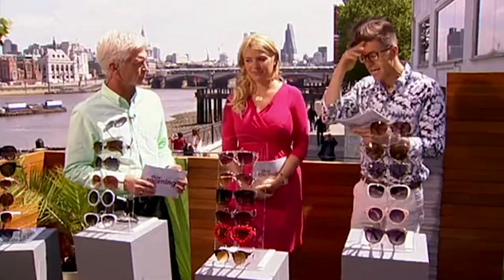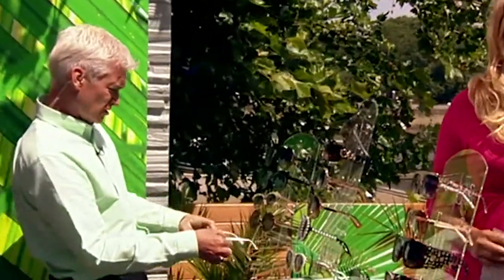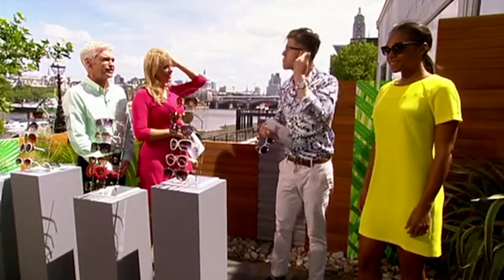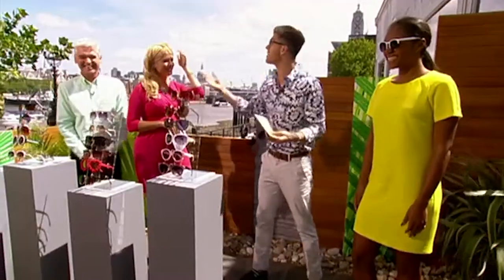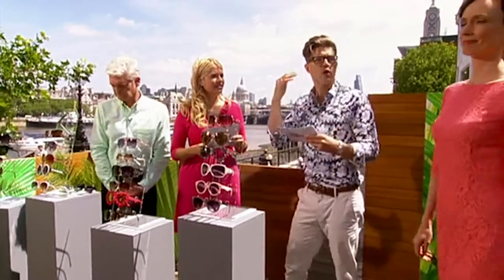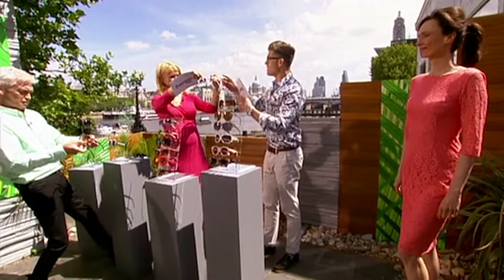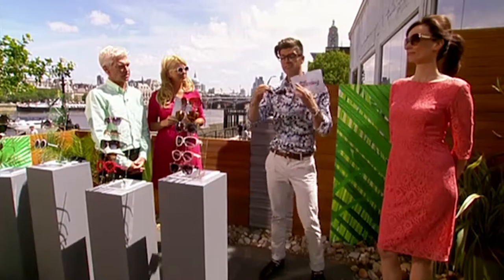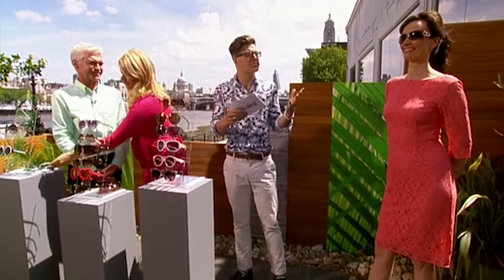Sunglass To Fit Your Features - This Morning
Holly introduces us to some fashionable eyewear both affordable and comfortable.